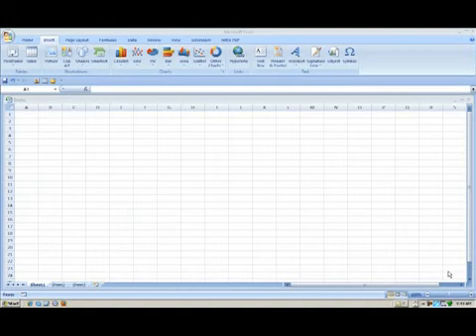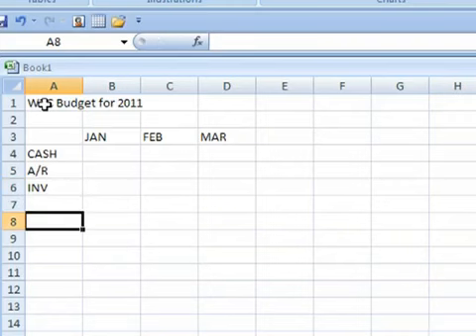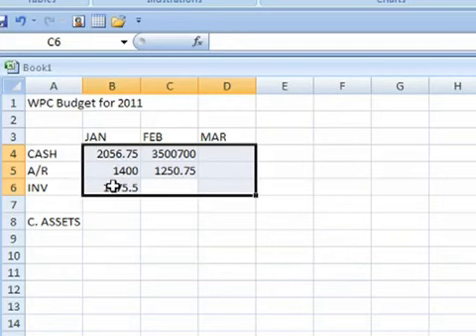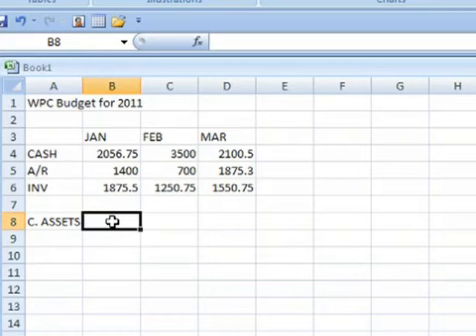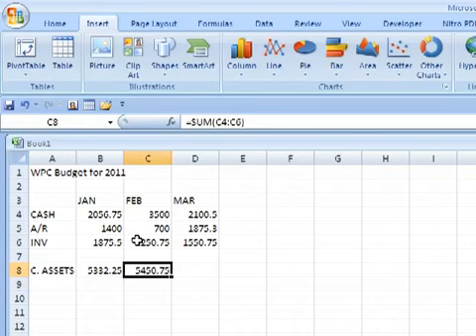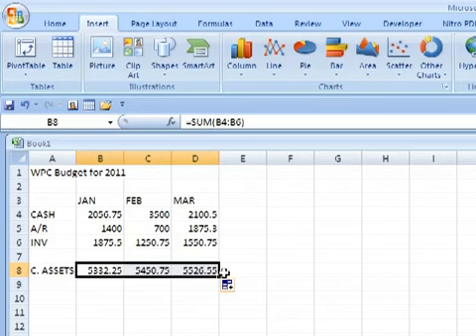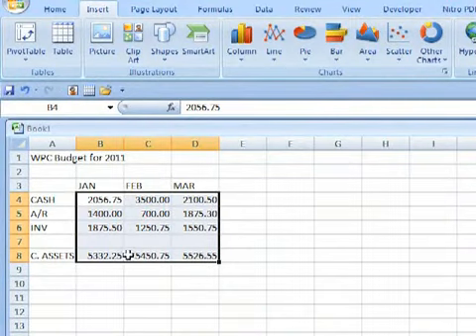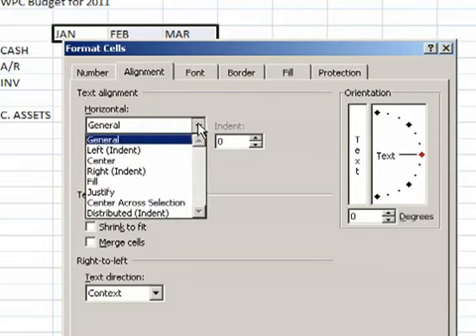m04-quickbudgetchart-part1.mp4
summing by copying and stretching
unified formatting, decimal places, $, alignment